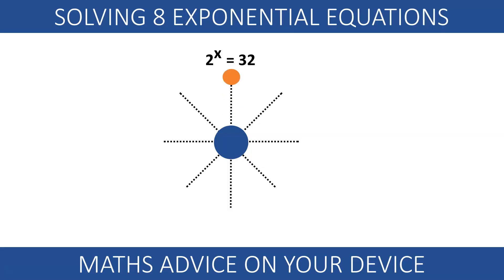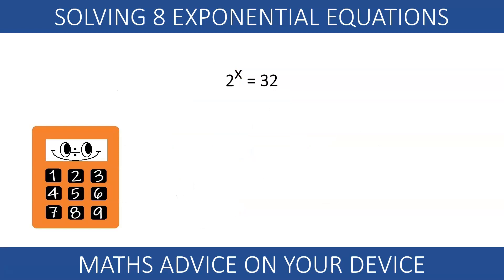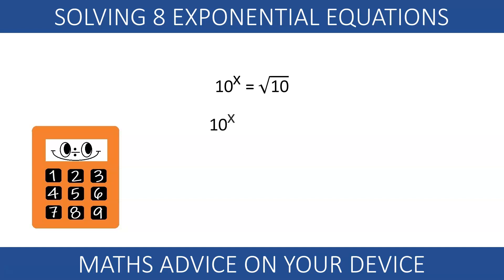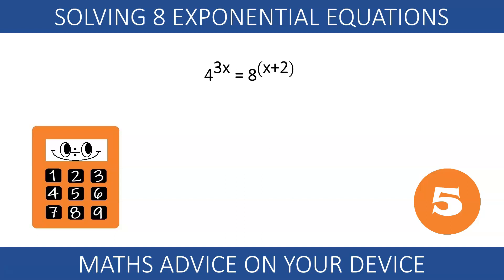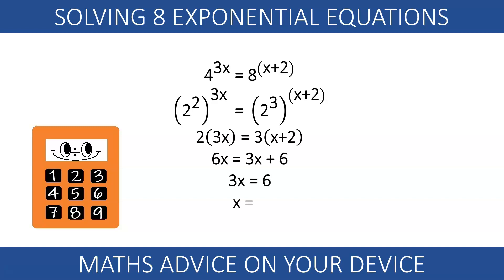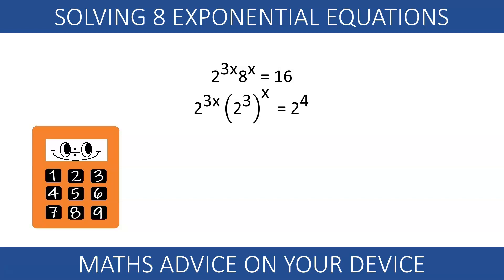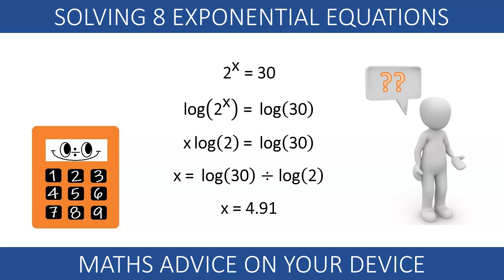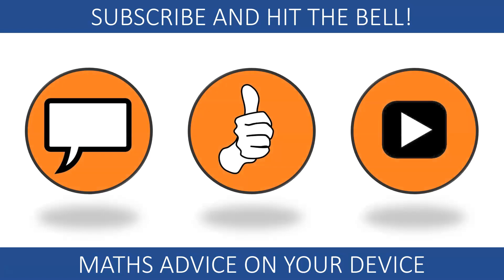8 EXPONENTIAL EQUATIONS EXAMPLES AND ANSWERS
Exponential equations can be mastered step by step 🥇

📱 These courses contains over 200 hours worth of maths concepts in a condensed format, so go on an explore. Happy learning!